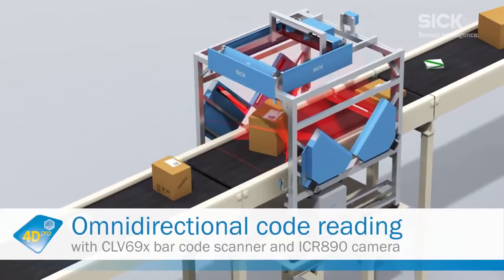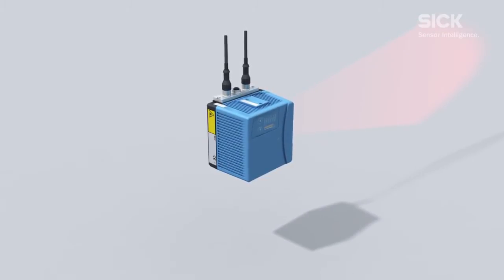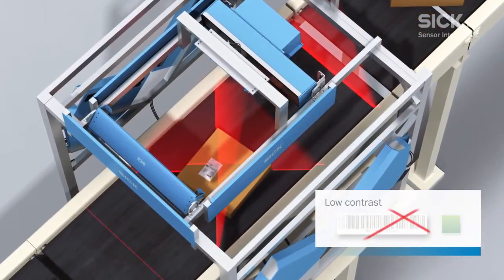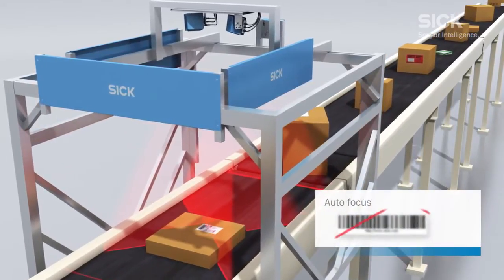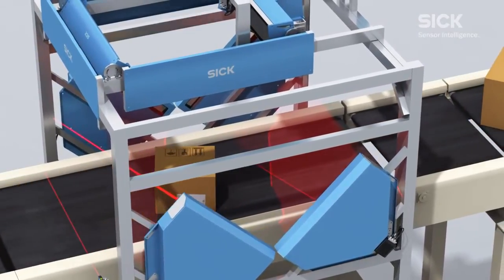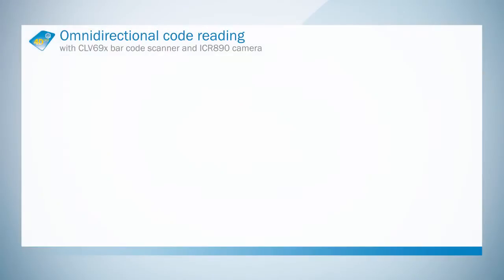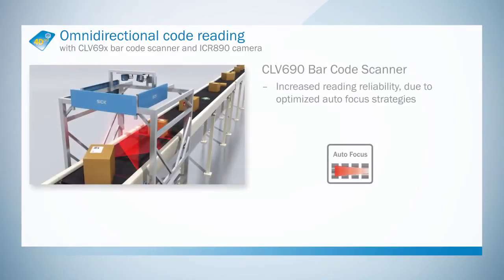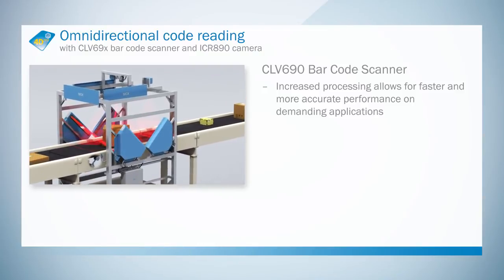4Dpro: Omnidirectional code reading | SICK AG